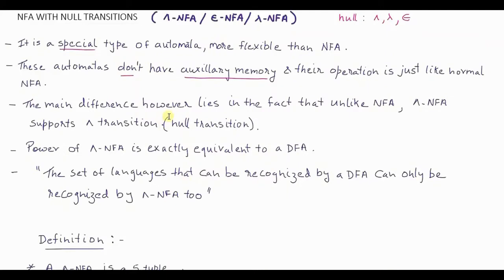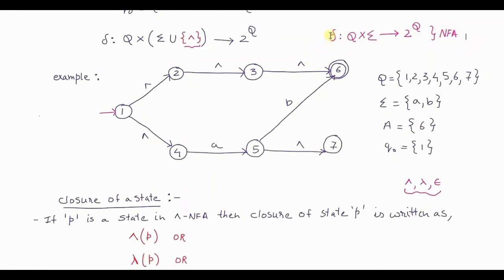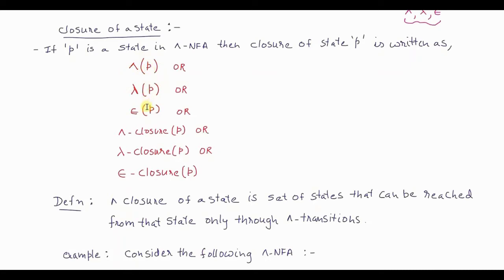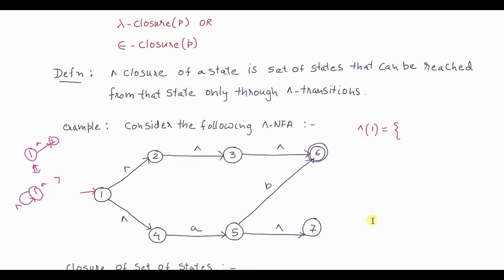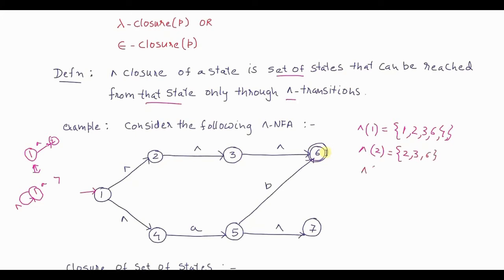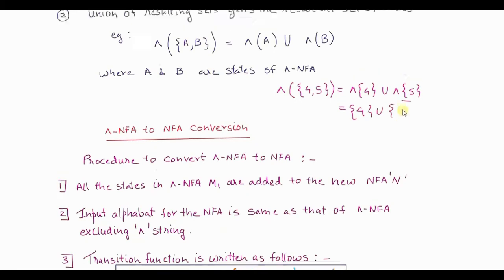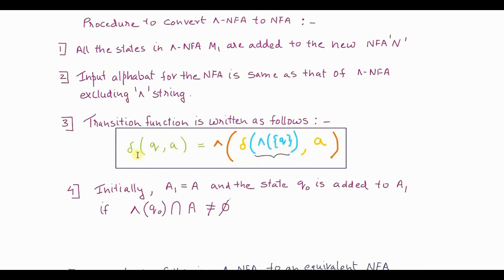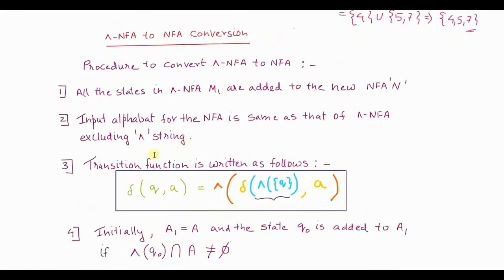UNIT 2 LECTURE 17 NFA WITH NULL TRANSITIONS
In this lecture a student will be introduced to a new extension to conventional NFA. Namely, Null NFA or NFA with null transitions